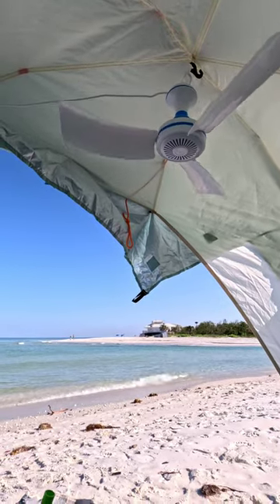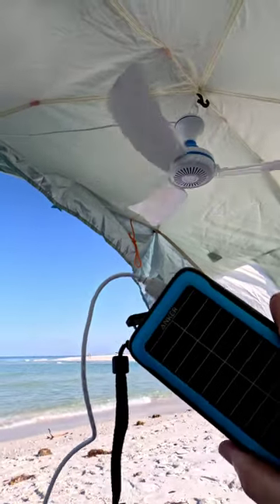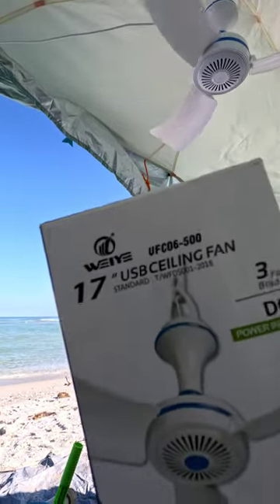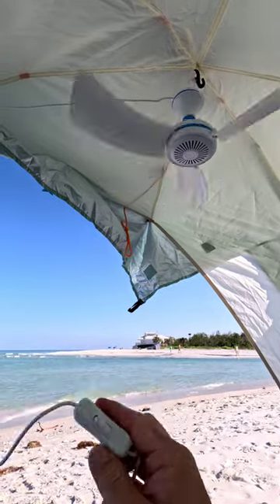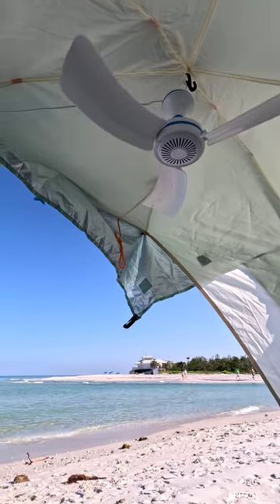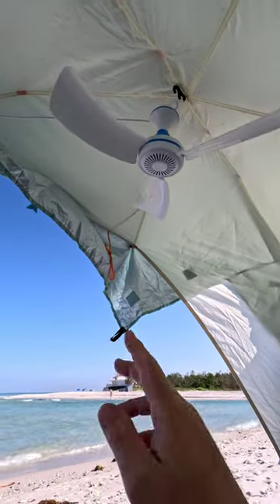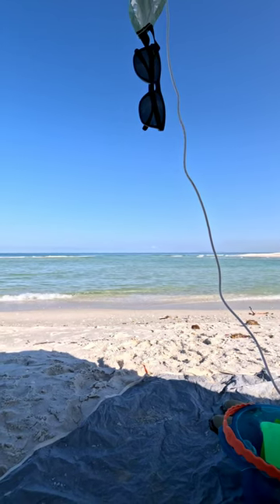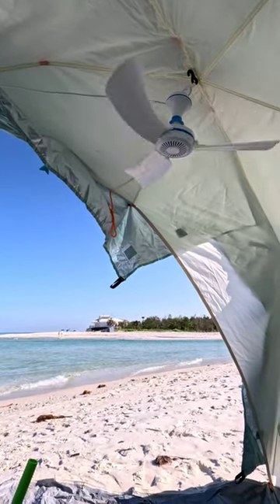Ceiling fan in your beach tent. $20 USB ceiling fan from Amazon.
link for the fan

link for our Amazon store: